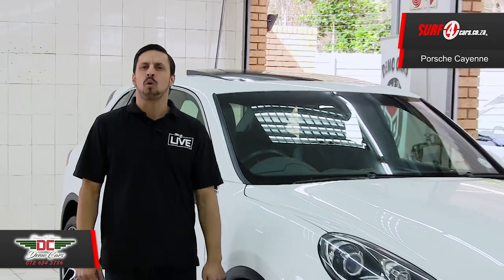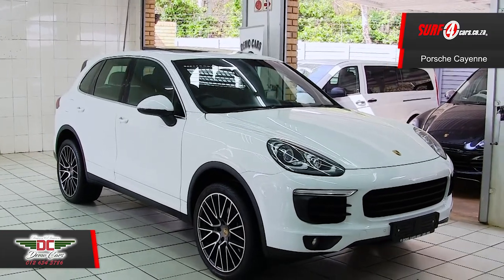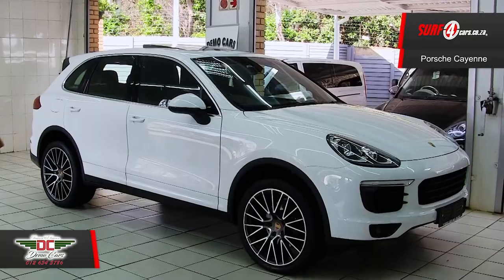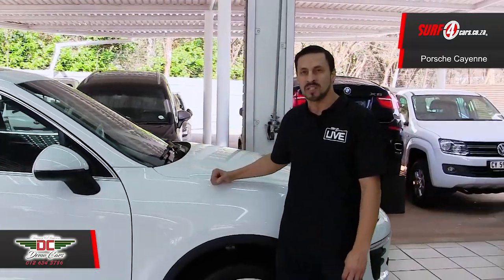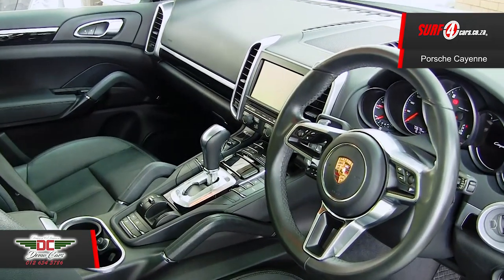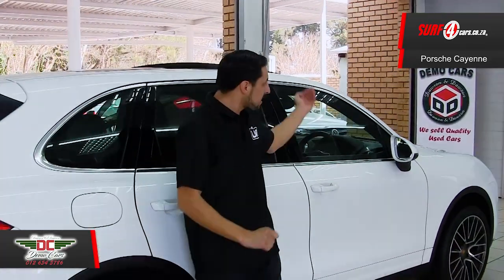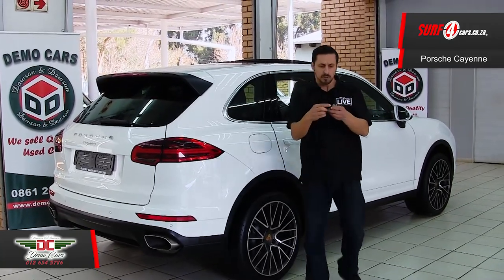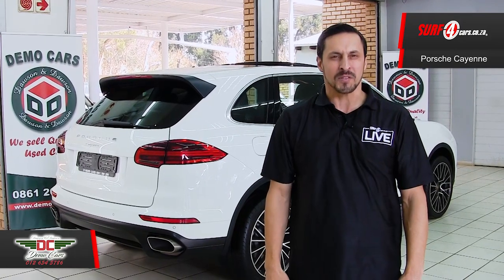Investment Demo Cars | Porsche Cayenne | Top 5 Facts | Model Showcase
Dean explores 5 reasons why you should consider buying this Porsche Cayenne